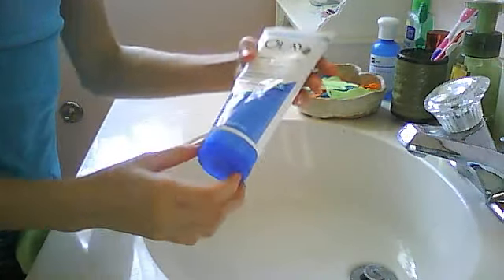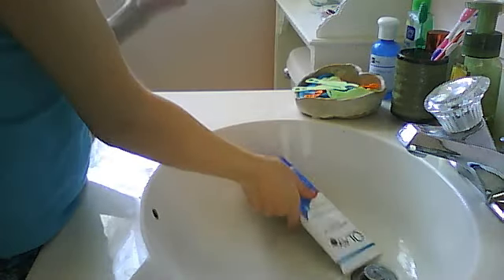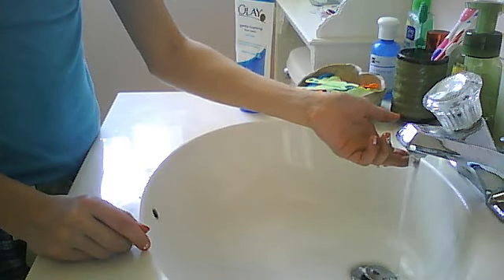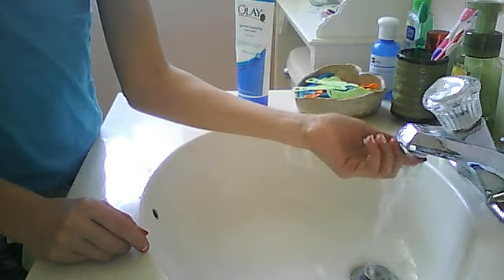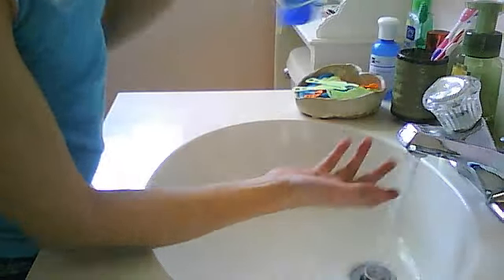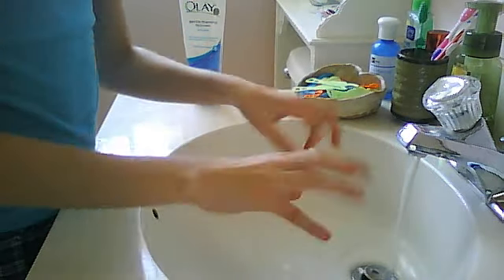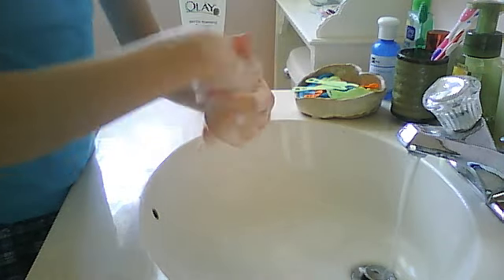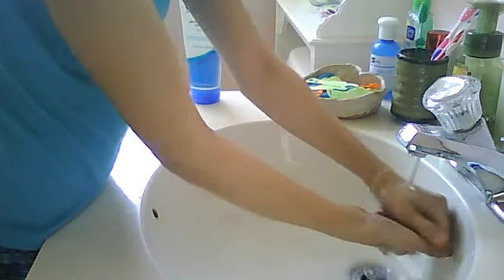STAART OFF YOUR DAY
HAHAHA